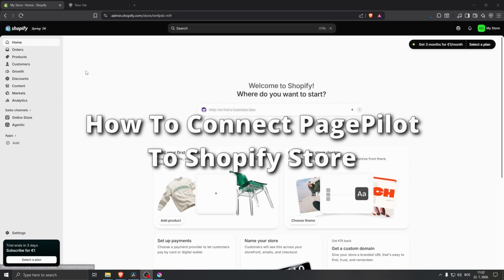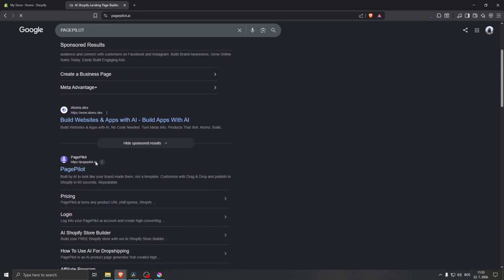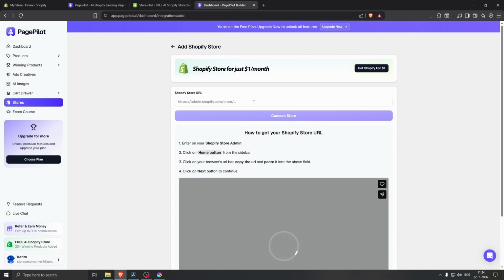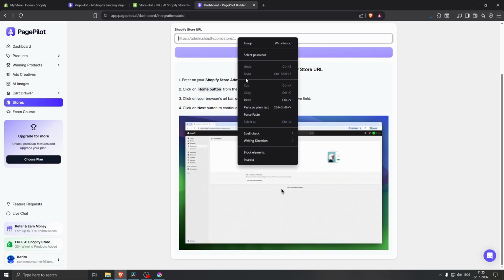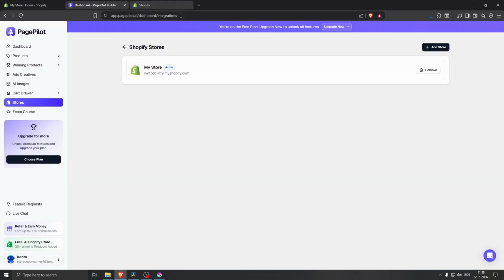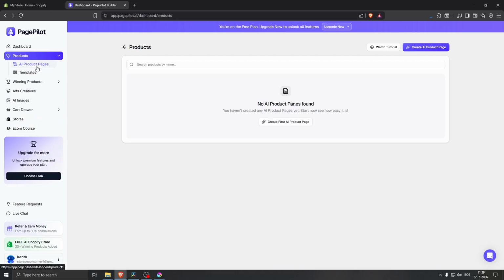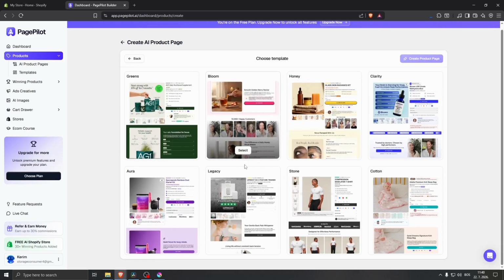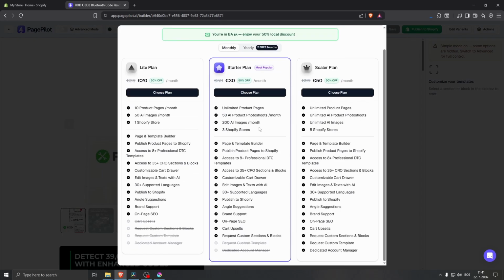PagePilot Integration Tutorial With Shopify | Connect Page Pilot To Shopify Store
In this video I show you PagePilot Integration Tutorial With Shopify | Connect Page Pilot To Shopify Store